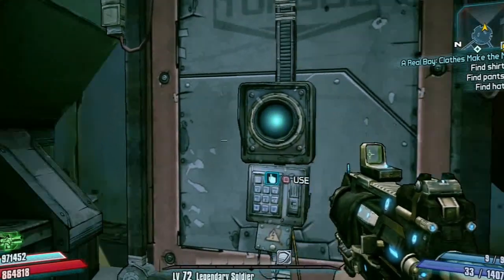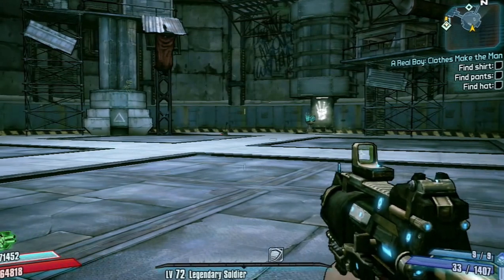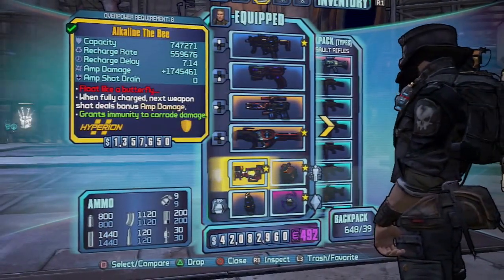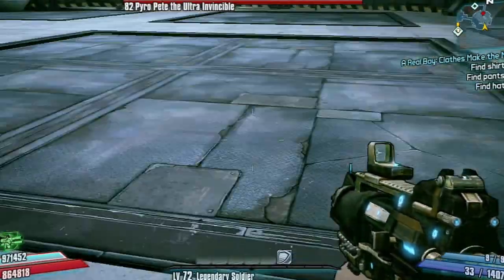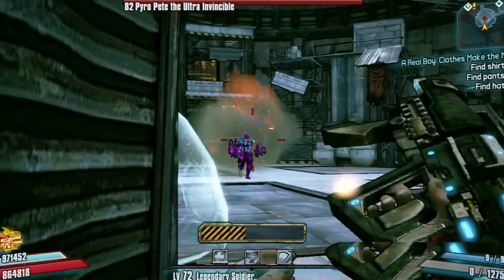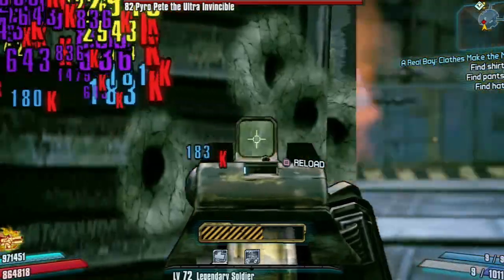Borderlands 2 Pyro Pete OP8 Versus Axton BA Stats OFF